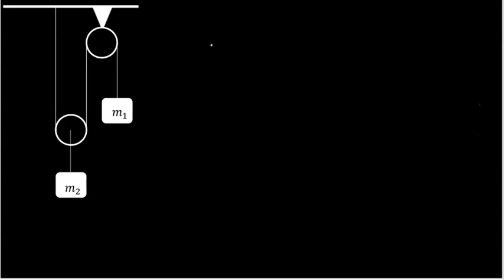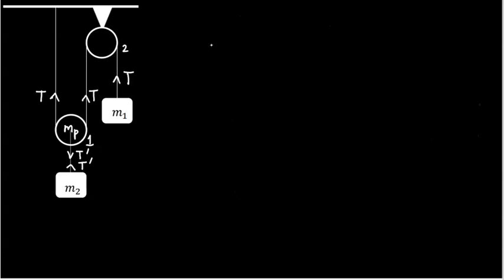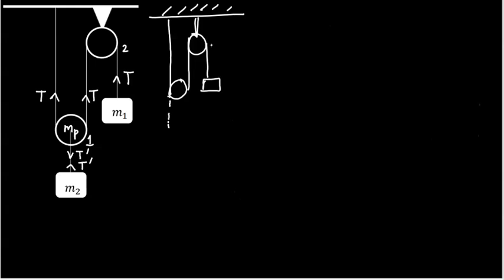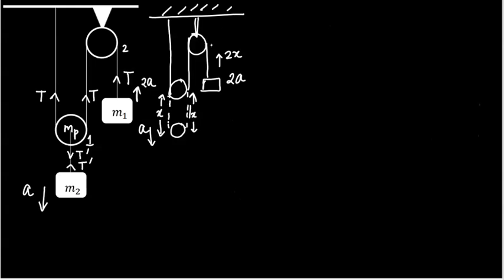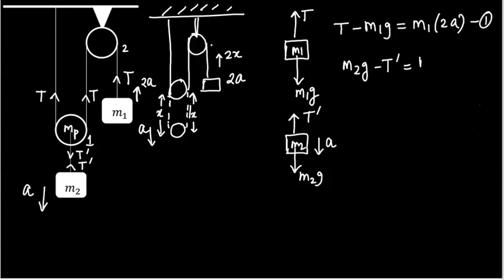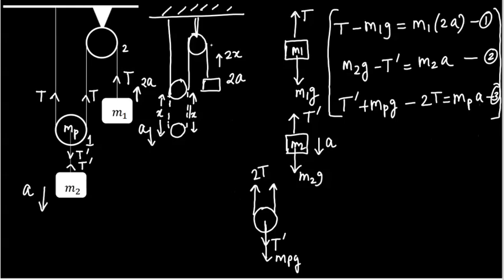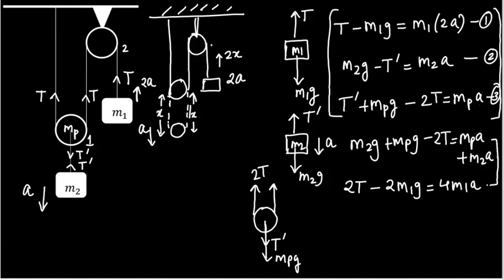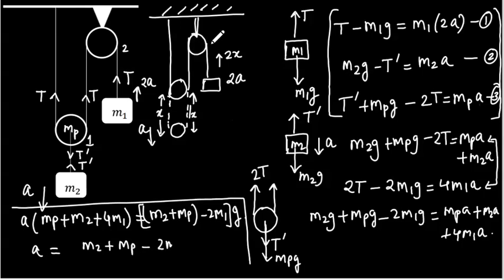A problem on pulley